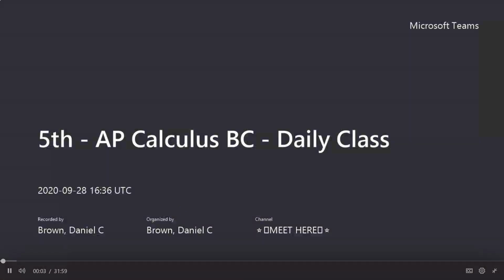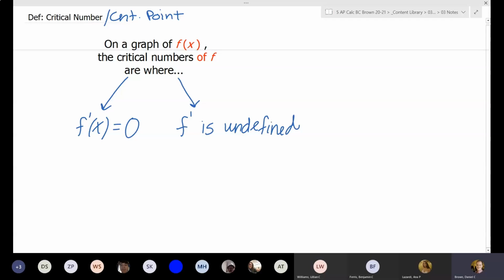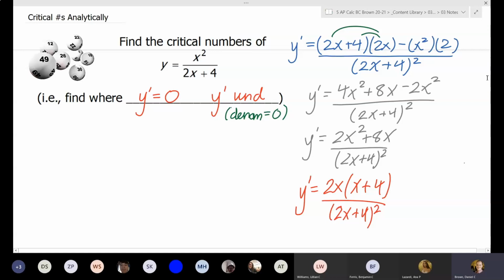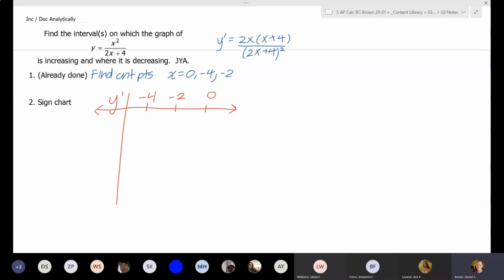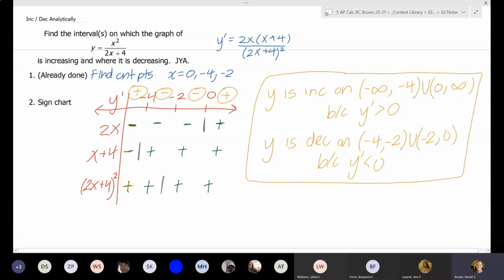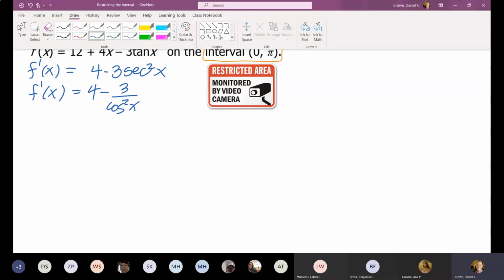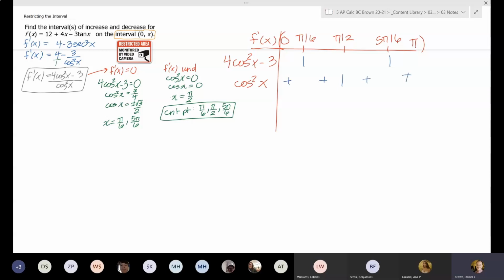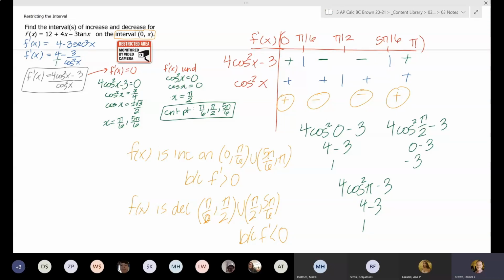3A - Curve Sketching Using Derivatives